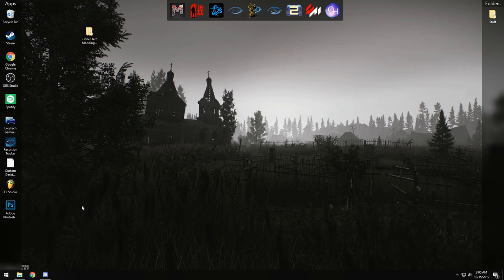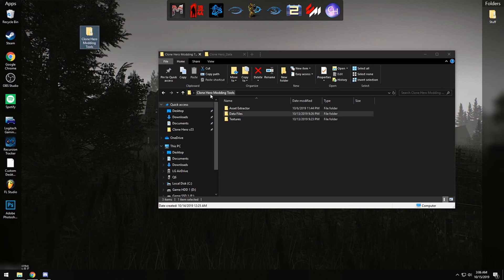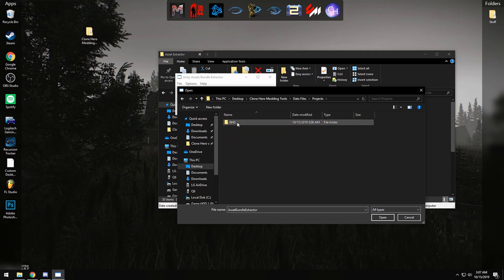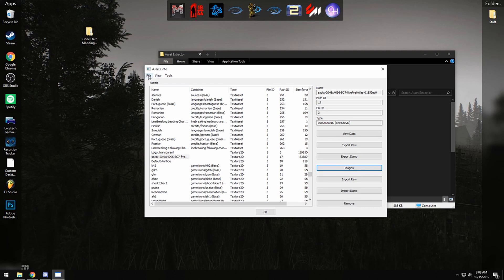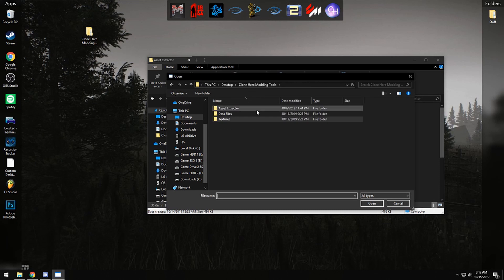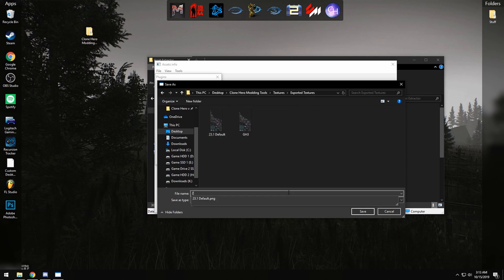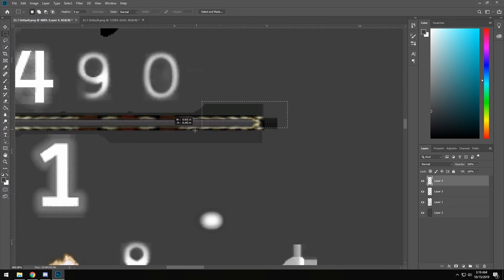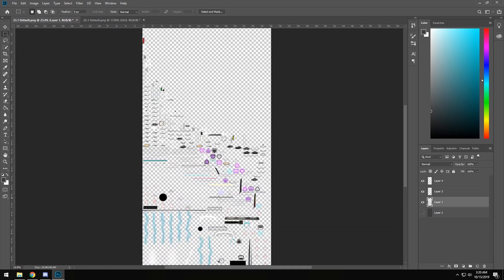How To Mod Clone Hero (v21 - v23.2.2) Updating Mods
In this video I teach you how to update mods in Clone Hero.
The same process shown in this tutorial can be used to merge mods / copy textures from one mod to another aswell.

Sorry my audio is kinda quiet. I fixed the static issue from the previous video, I'll be sure to boost it a bit more while editing for future videos. I have a headphone amp so it sounded good while editing but now that the volume on that is reset I realize its actually pretty quiet.